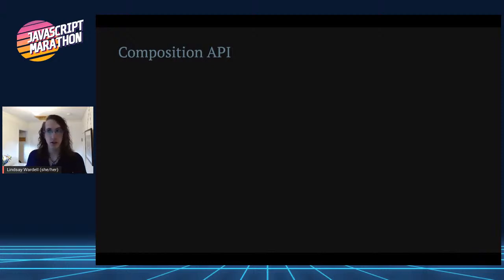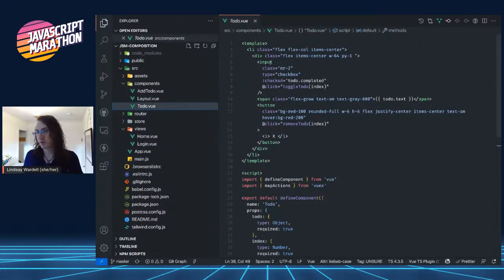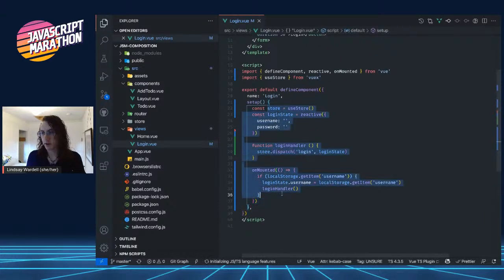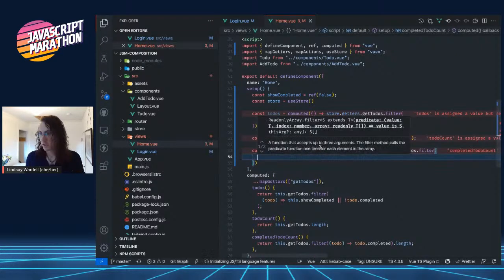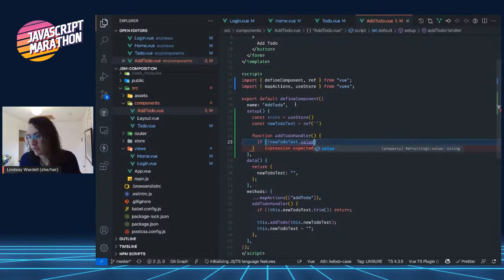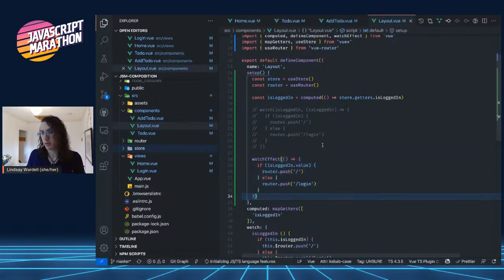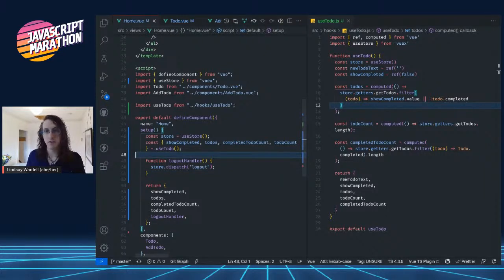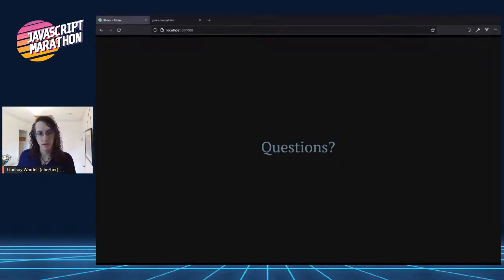JavaScript Marathon | Vue Composition API in Action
"Vue Composition API in Action" with Lindsay Wardell

Vue 3 introduced the Composition API, a new way to write component logic. We will explore the Composition API methods, and then take an existing Vue 3 application and convert it from the Options API to the Composition API.